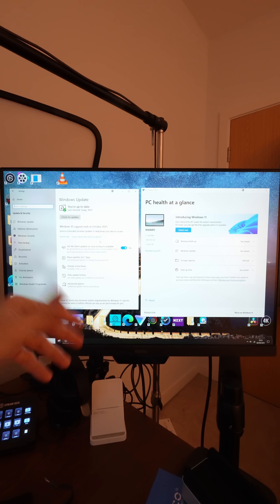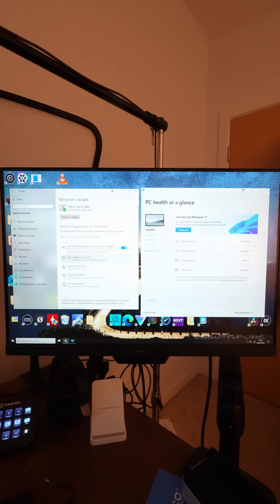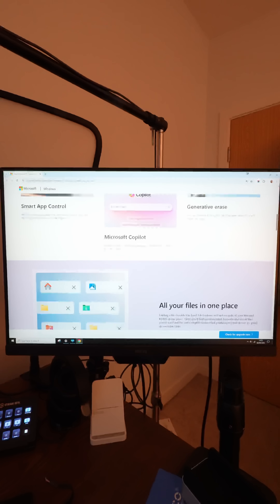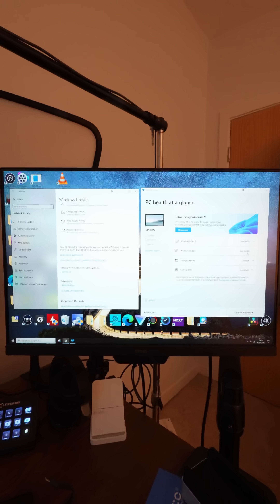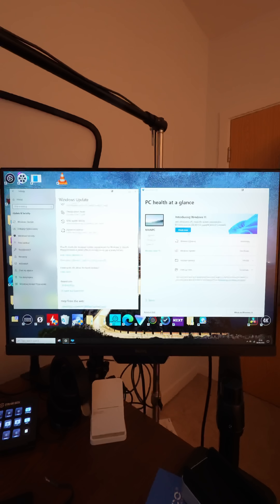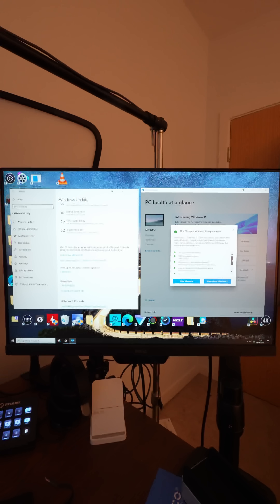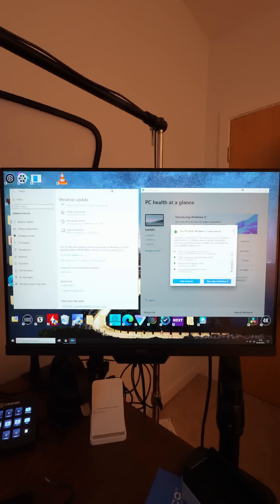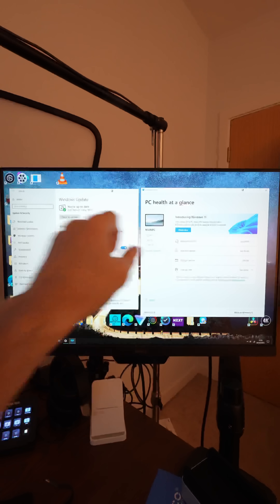How to Check If Your Computer Meets Windows 11 Requirements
A quick video which shows how you can check if your PC or laptop meets the requirements to run Windows 11.